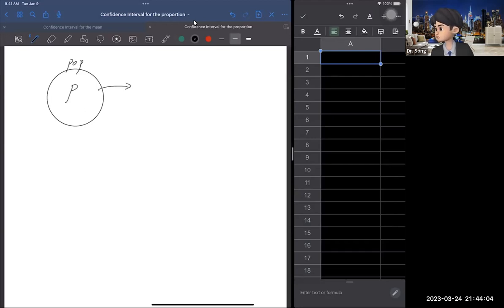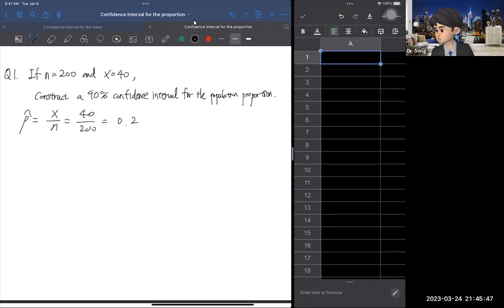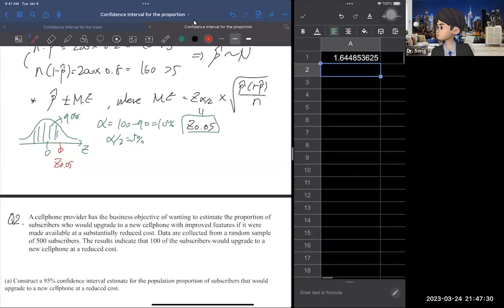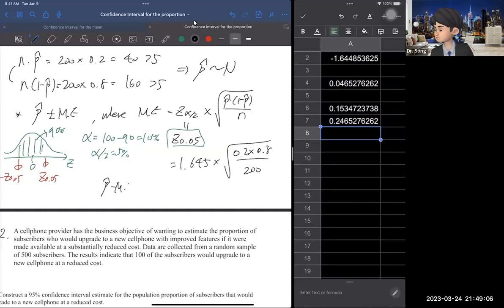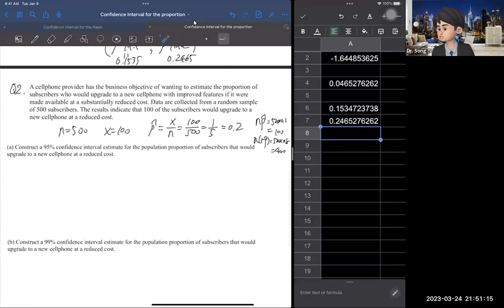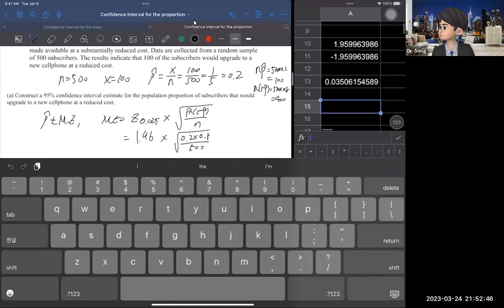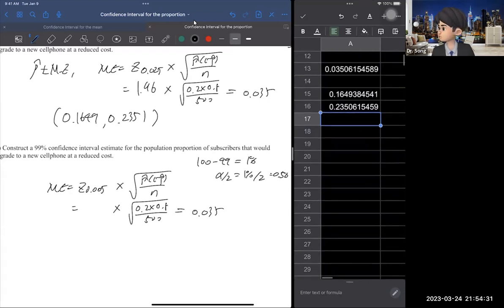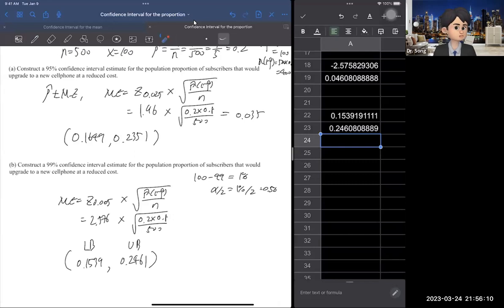Confidence interval for the proportion